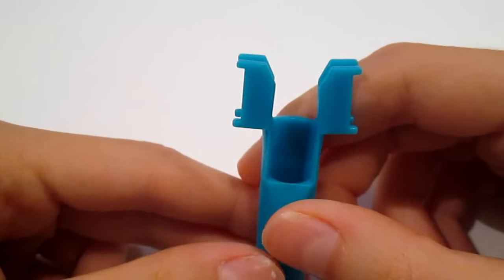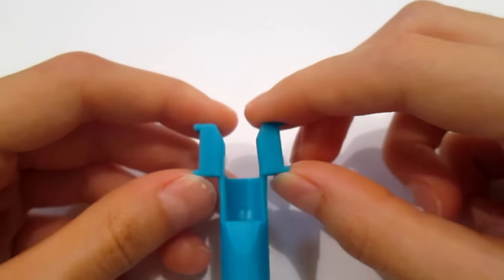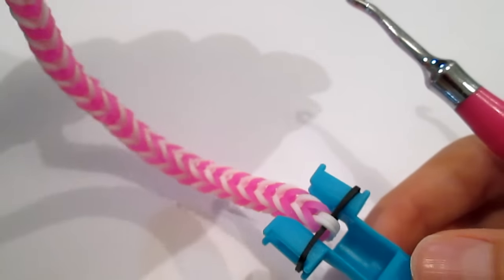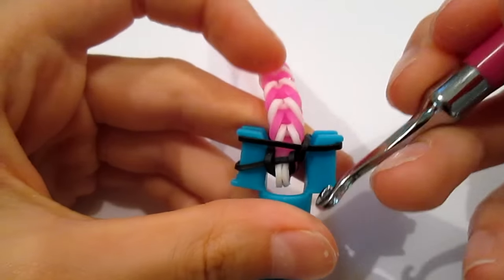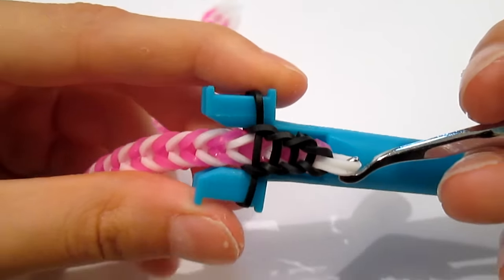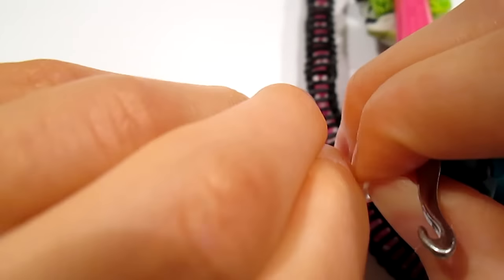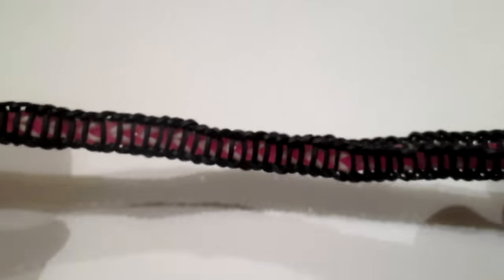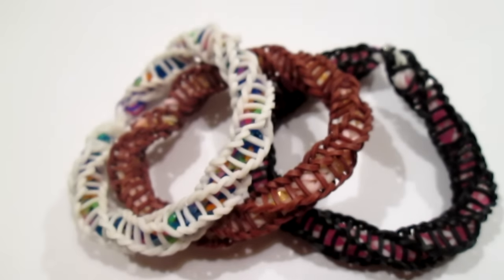Rainbow Loom - Spirilla Bracelet (Variation of the "Frozen" bracelet by rainbow loom)